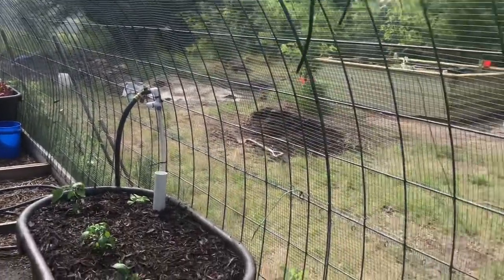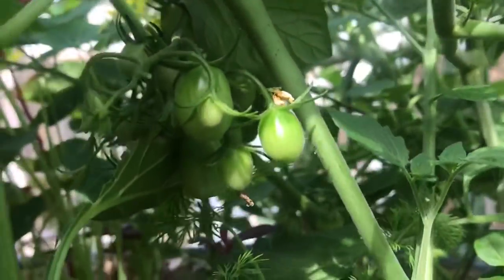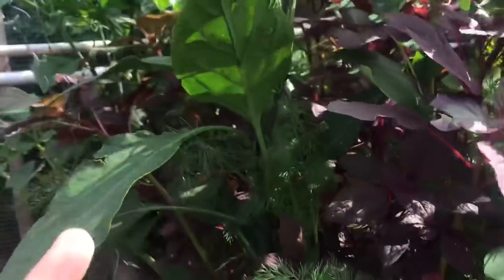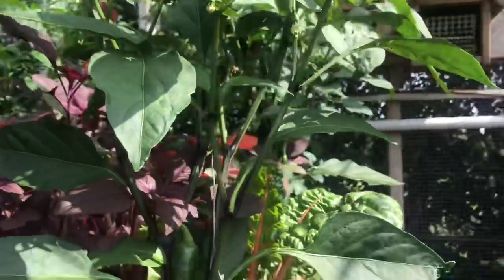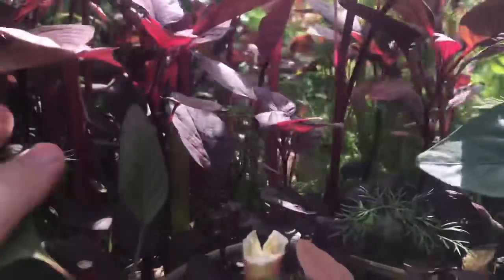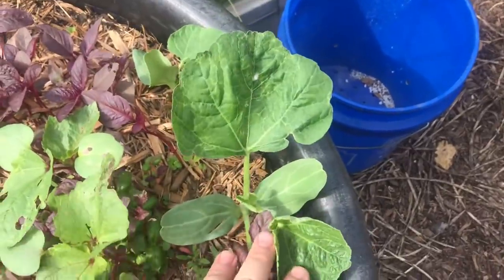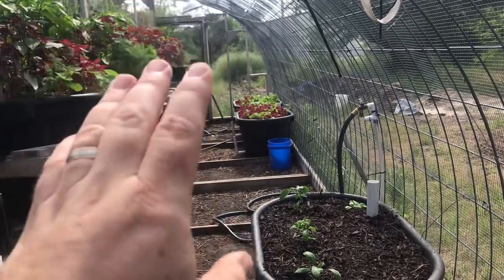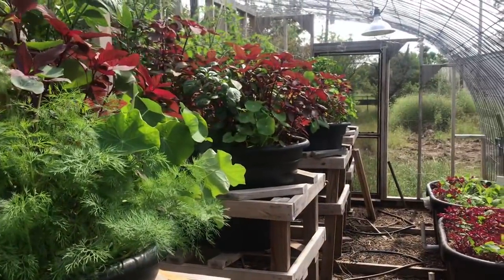Updates on the Wicking Beds in the Aviary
Production is coming on hard in the aviary and new wicking beds are being added.